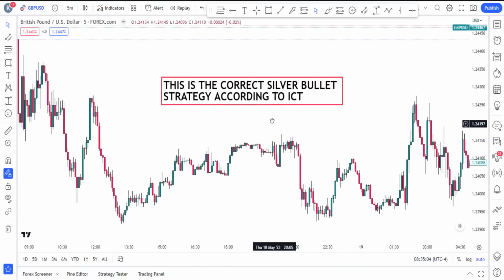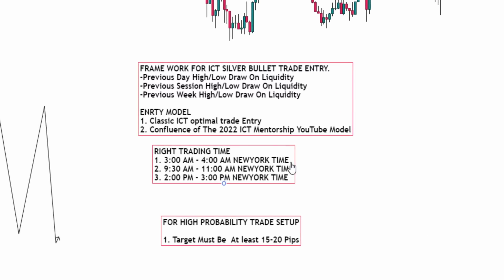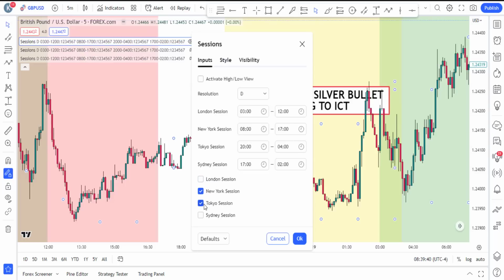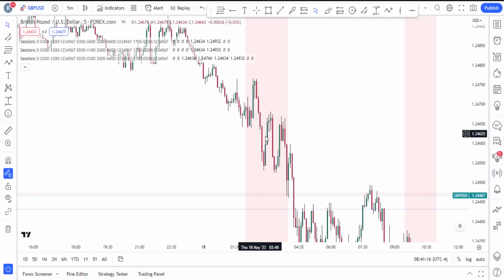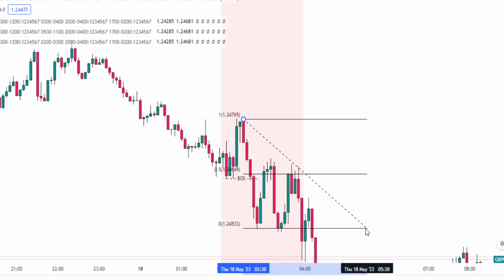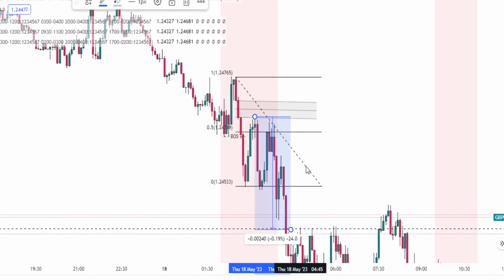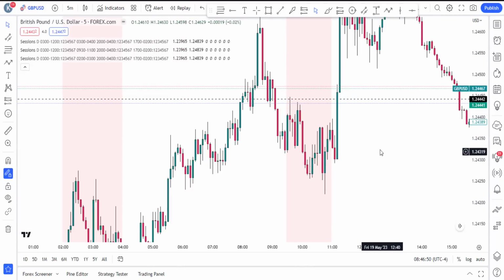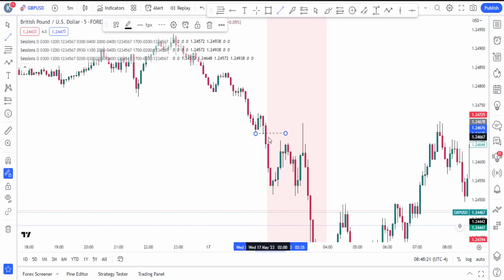This is The Correct Silver Bullet Trading Strategy according to ICT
Are you looking for a trading strategy that is 90% accurate? Look no further! In this video, I'm going to show you how ICT Silver Bullet Trading Strategy can help you make the most out of your trading portfolio. Watch now to learn more about this powerful trading strategy and start winning in the Forex market today!

1. Price Delivery Algorithm - Smart Money Concept For Crypto Trading (Lesson 1)

▼ ▽ ABOUT ME
Hi There!